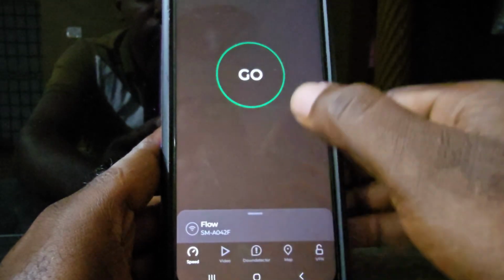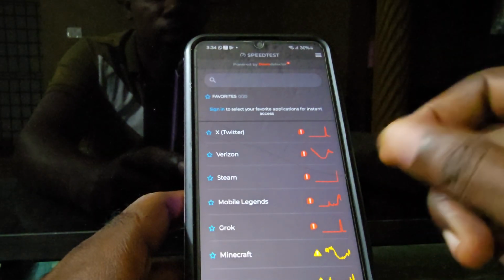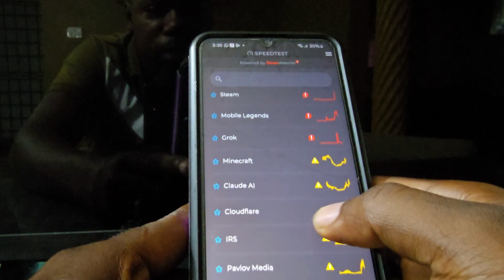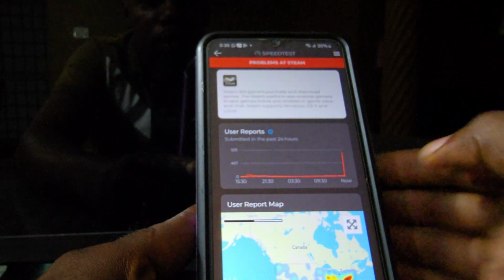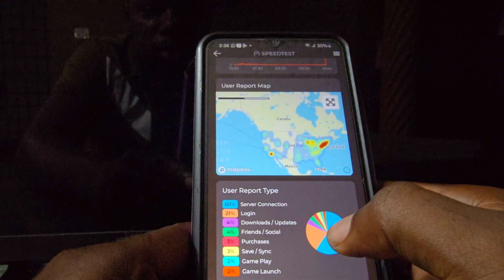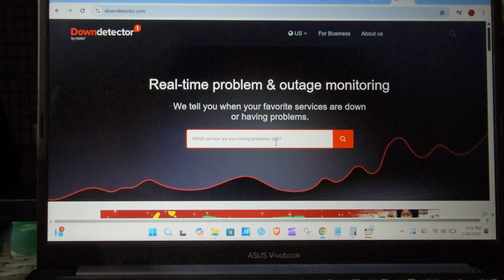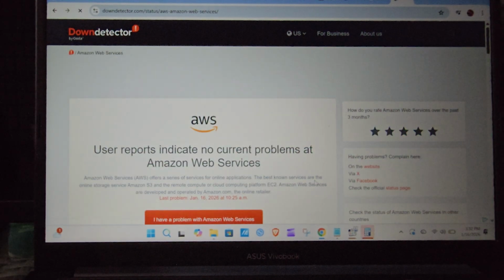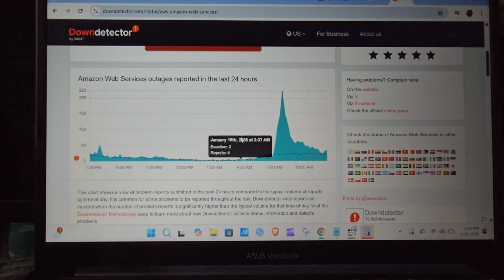How to Check if Website is down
Having issues loading a Website, service or App? Is the website down or having a outage? Learn How to Check if Website is down or having issues easily as I show in this guide.